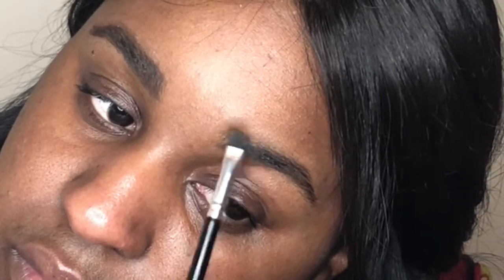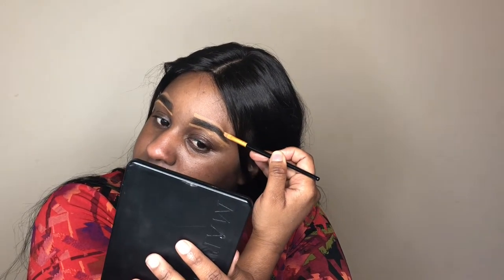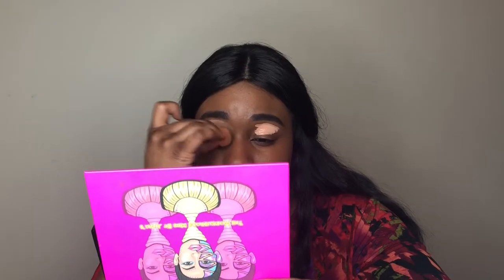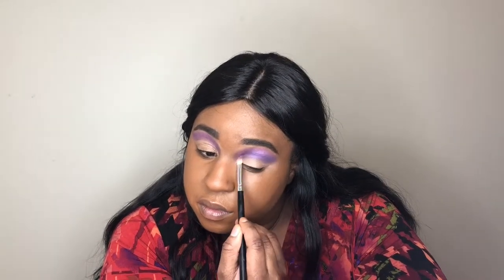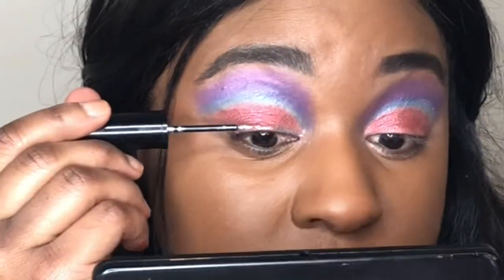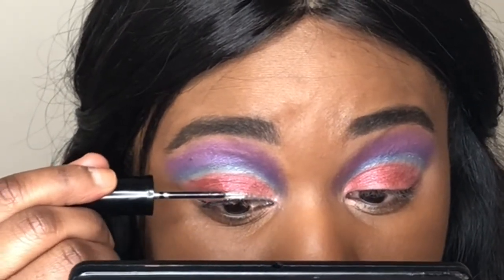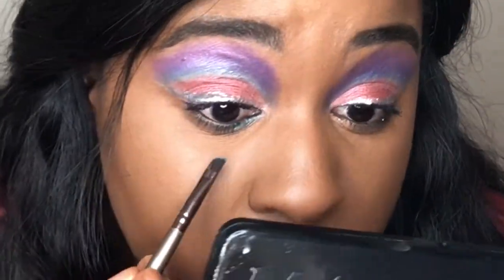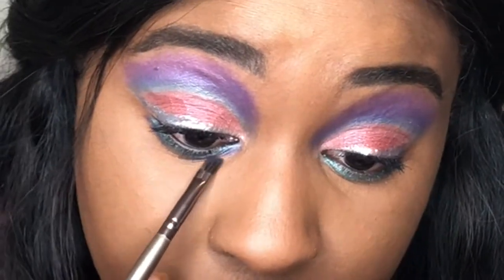Bright Eyeshadow Colors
I haven’t posted on a few weeks. So I put this together for your guys. Just playing around and throwing some eyeshadow colors together. I’m always on Instagram finding new eyeshadow ideas and trying to recreate them. Back to my 1-2 videos per week.

Palette = Morphe social Butterfly